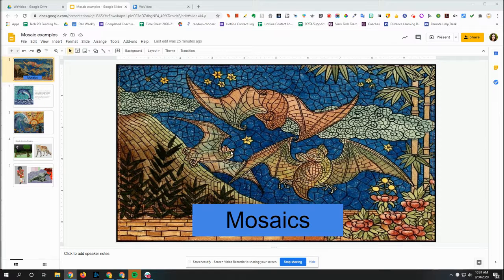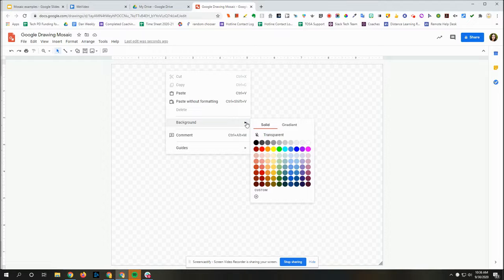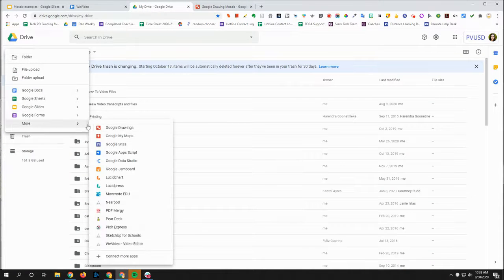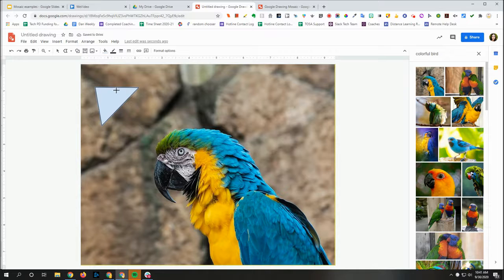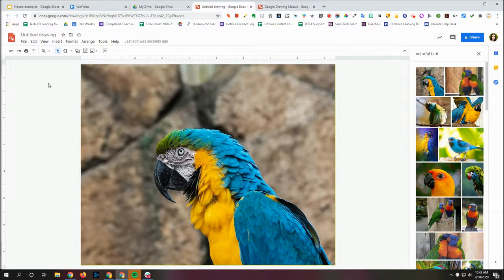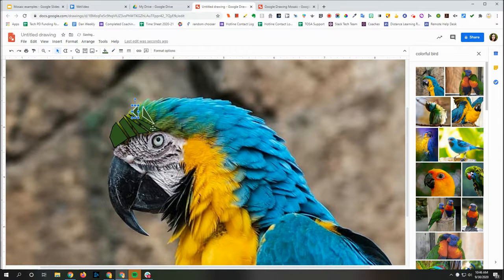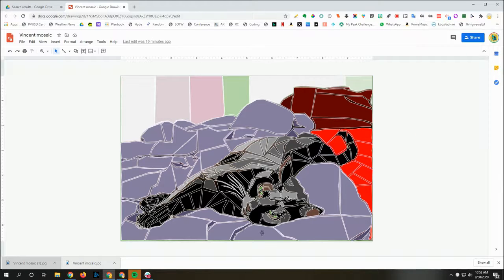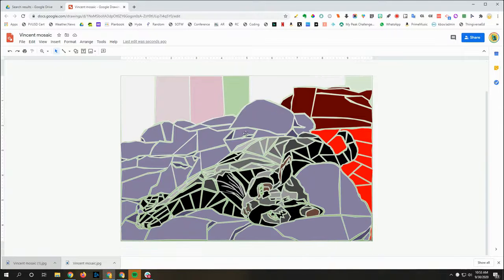How to Create a Mosaic Using Google Drawing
This video shows how to create a digital mosaic in Google Drawing using the polyline tool.